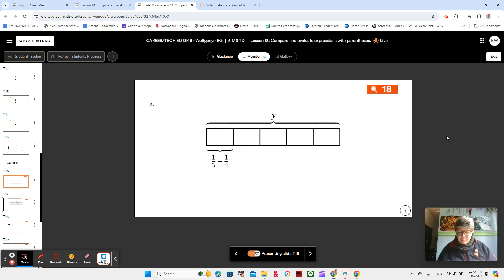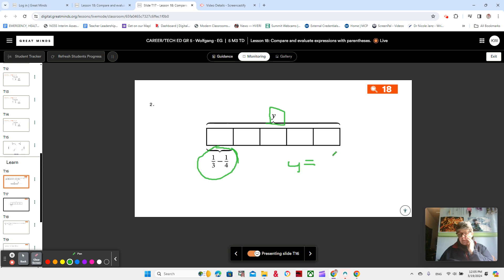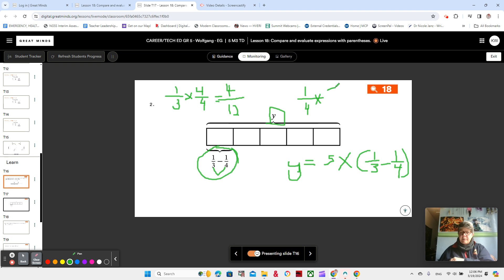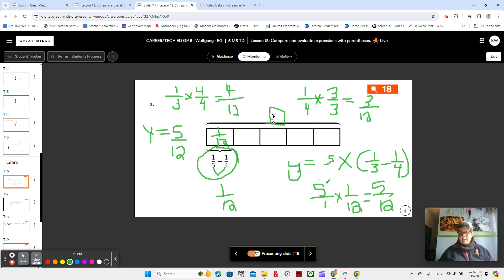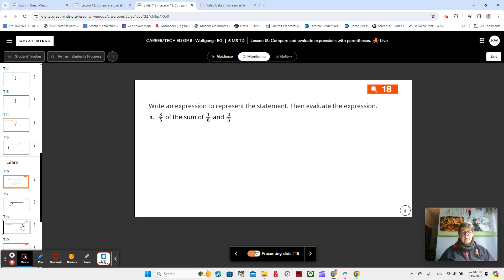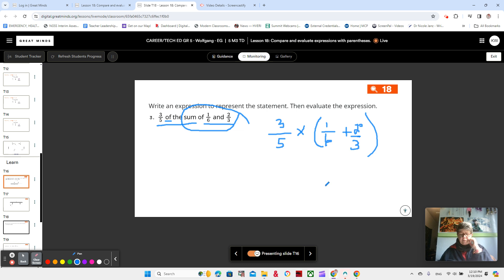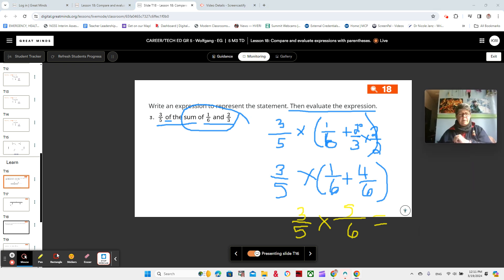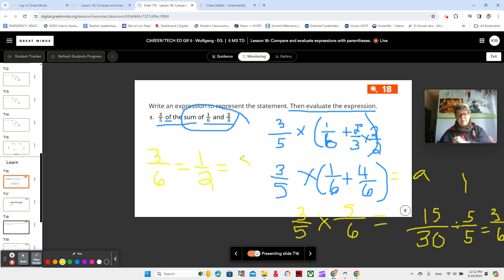Module 3, Lesson 18, Video 2, Eureka Math Squared, Grade 5